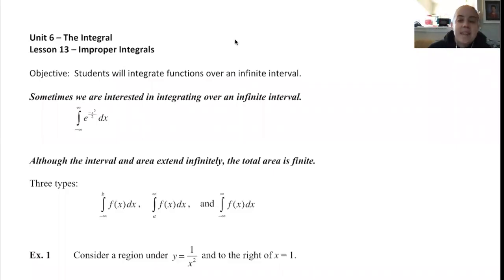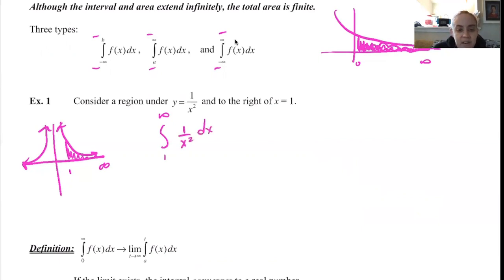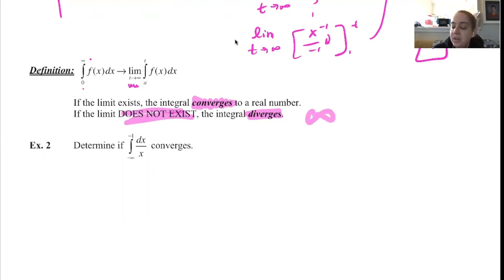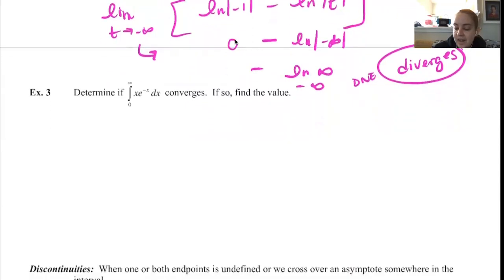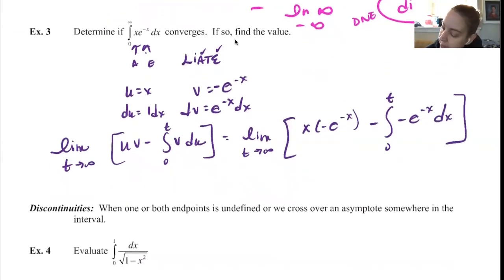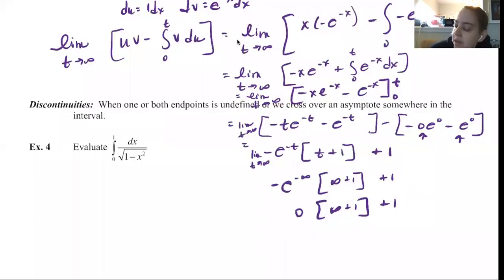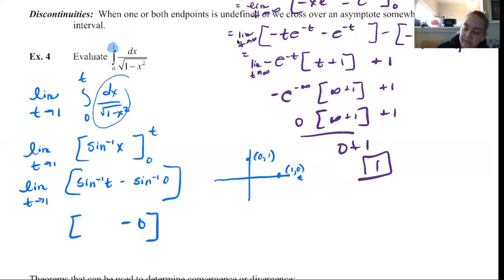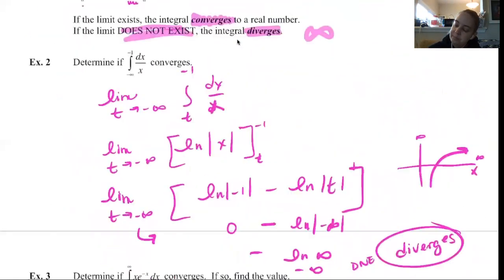Calculus BC 6B.13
BC Unit 6B Lesson 13